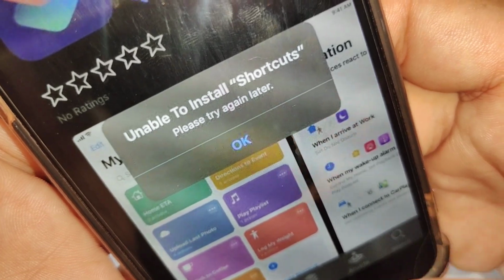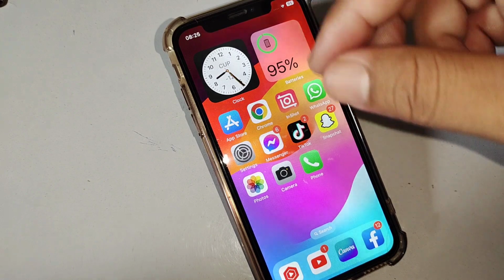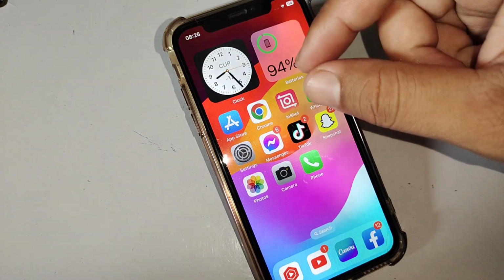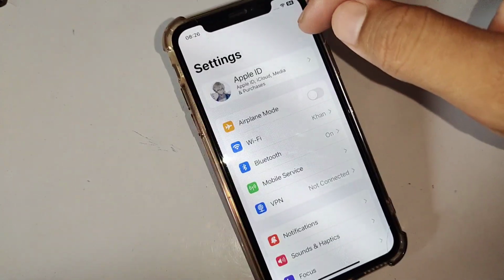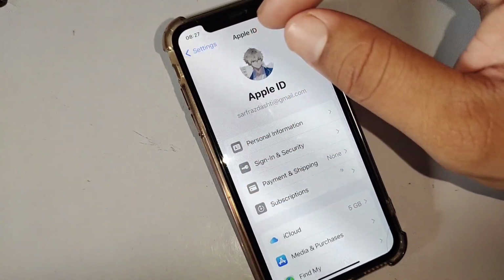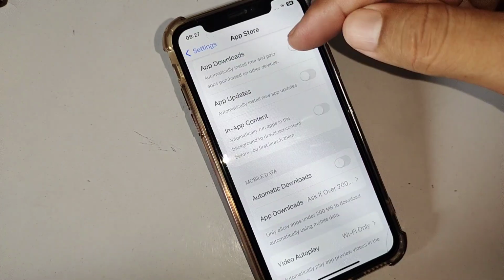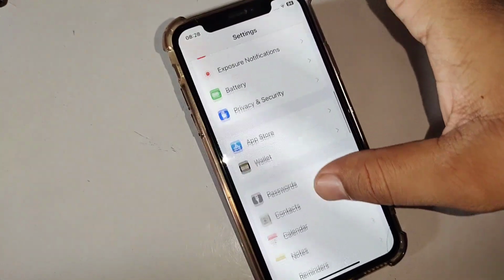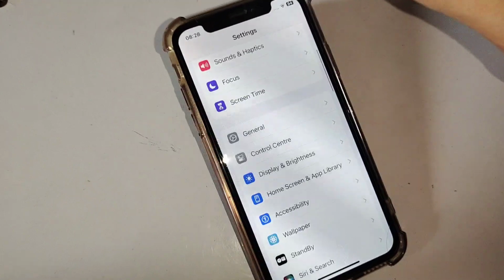Unable to Install Please Try Again Later iPhone | iOS 17 | How to Fix Unable to Install App iOS 2023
After watching this video you will be able to know " Unable to Install Please Try Again Later iPhone | iOS 17 | How to Fix Unable to Install App iOS 2023 ". So get rid of this problem and enjoy your device.